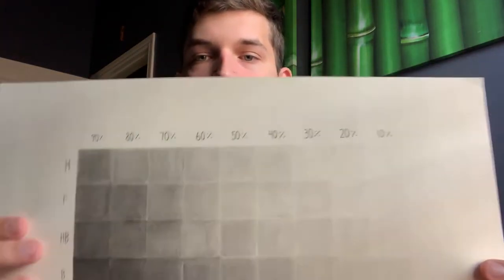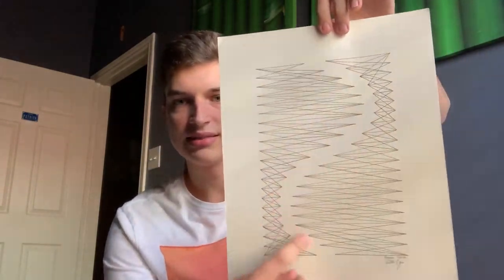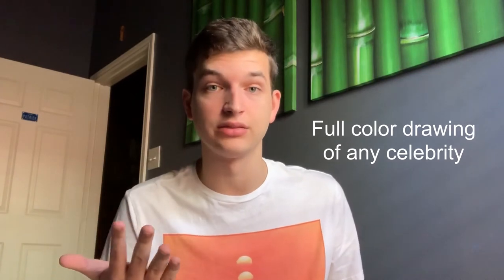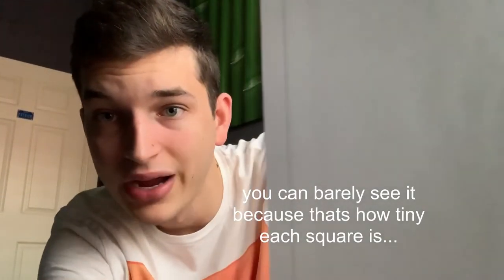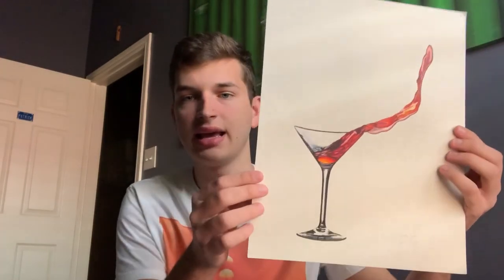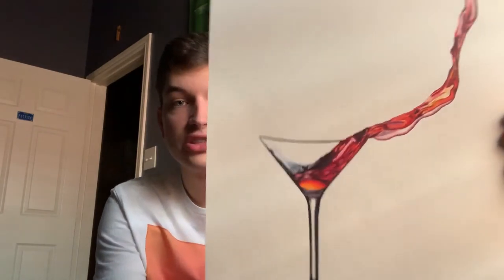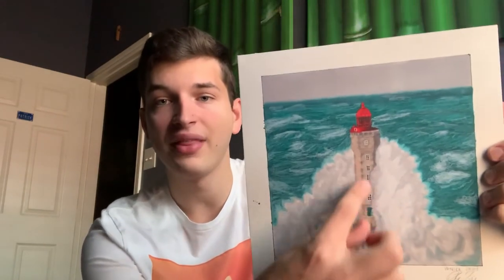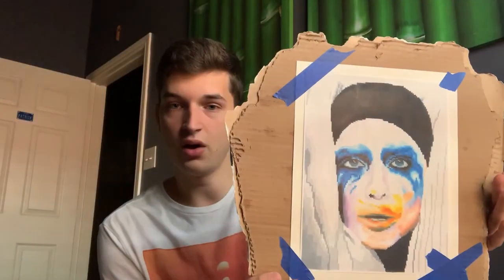11 Reasons Why Bob Ross is Shook (showing off my artwork)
Youtube is a place where you are meant to express yourself, and that is what I do: I show off my many talents in a humble, non-bragging way so that everyone can be jeal- *ehem* I mean, so that everyone can learn about the many things I can do!

Ok but actually tho here are the 11 pieces I completed over the last 4 months! I worked with Pencil, Pen, Colored Pencil, and Marker and BOIIIIIIIII it was not easy. But i mean i GUESS it paid off... I made pretty artwork that I can frame and hang on my walls so ya. Although if you are interested in buying any of these for $5,000 or more then holla at ya boi and maybe we can talk.

p.s. heres some ~relatable~ artist talk for ya: you know that feeling when you are so excited to start a new piece and then you start it and you realize how hard it is to finish it and you literally wanna gag and throw up and rip  your art and set it on fire and do black magic while it burns and then scatter the remains into the ocean, wait actually no then the sea turtles might die, so scatter the remains into a compost bin and fill it with horse poop? And then you finally finish it and you are so happy because it looks amazing.

p.p.s 1,851